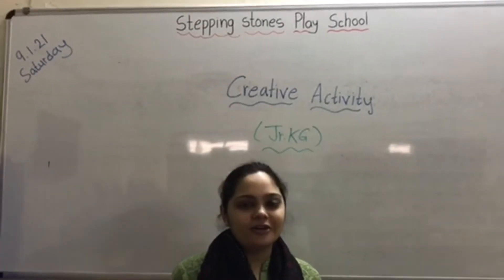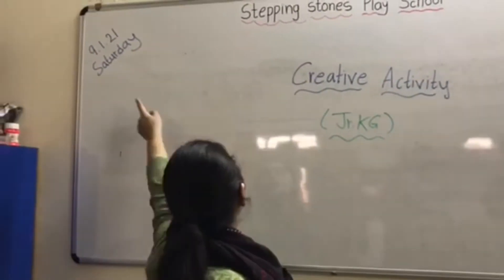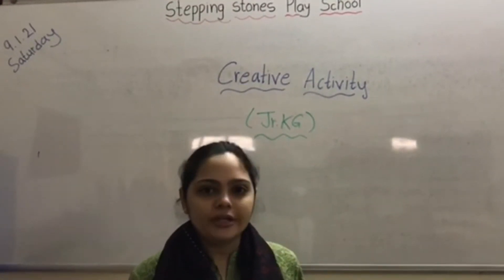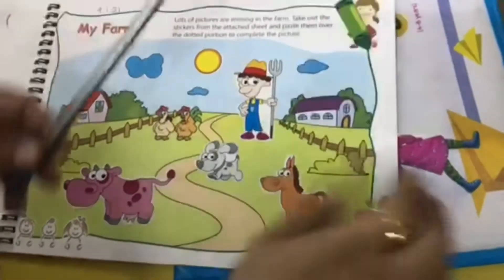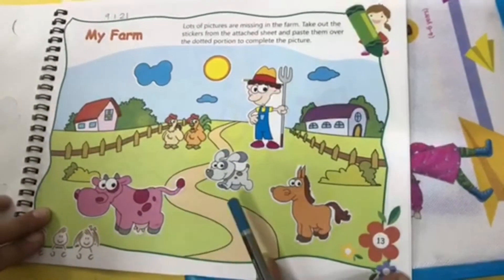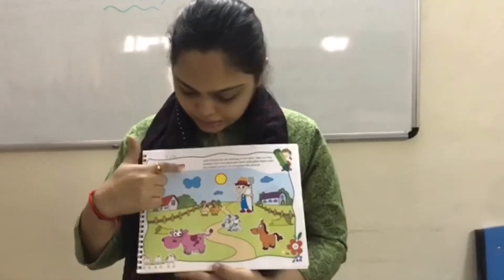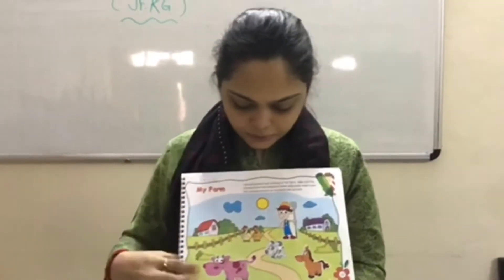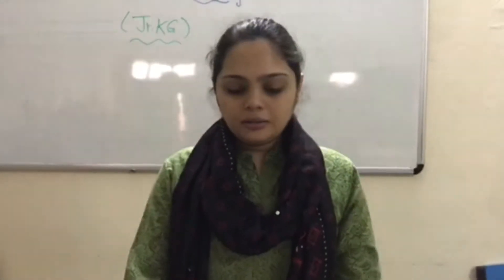Tutorial-310 : Creative Activity (Jr. KG.)